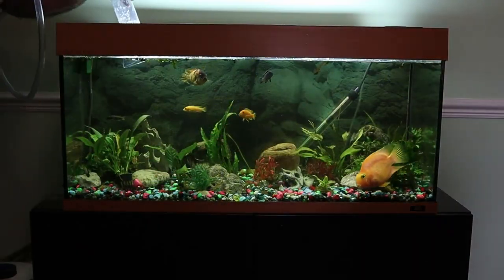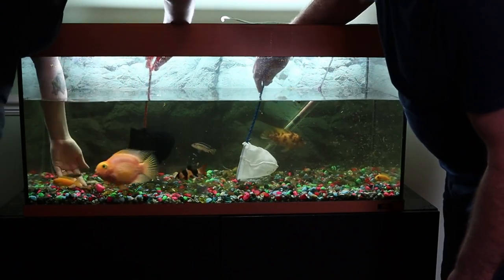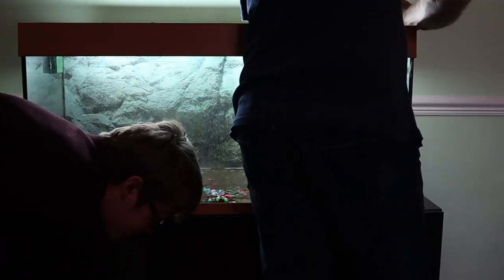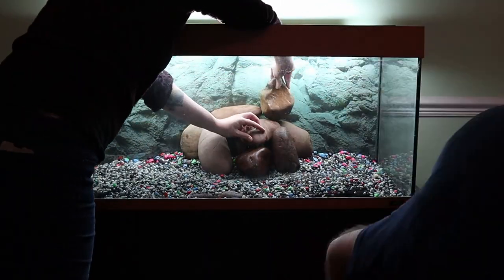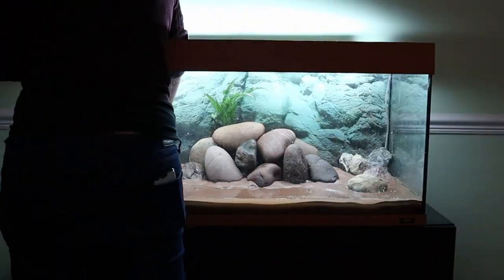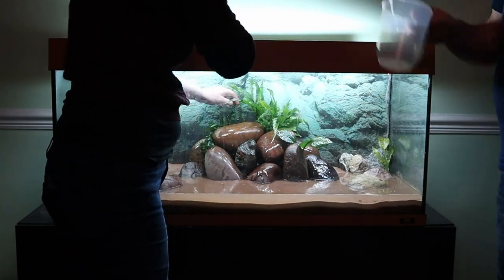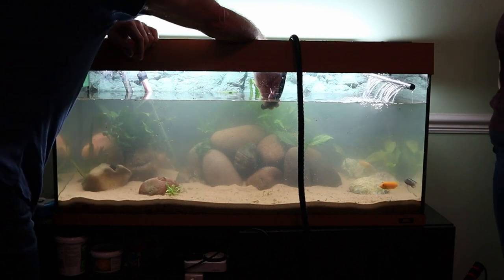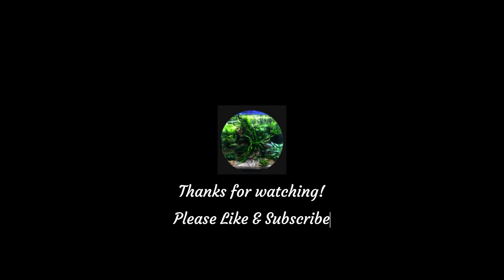Aquarium Build (First Collaboration!) - Dad's 160L Malawi Cichlid Rescape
My Dad has been wanting to do a rescape of his 160L aquarium for his cichlids for a while - after having some issues with live plants, it was mostly plastic plants and he did previously have some algae issues. We thought we'd give some live plants a go to help and he'd purchased a few which the fish had gradually got used to, so we thought we'd pair the official planting with a more natural feel.

The bold colours from the last scape were beautiful but the more neutral tones of the new scape instantly made the colours of the fish pop. We don't know what all of the cichlids are (and yes there's a clown loach too!), so any help identifying them - particularly the larger ones - would be great.

This was about 7 hours total in terms of entire build (it's a big tank!) but we were doing some of the prep work such as washing the sand and giving the rocks a final scrub on the day, so it would've been a little less without this.

I managed to get Dad to take a short video of the result the next day as I had to rush off at the end and for anyone who's interested in an update: the fish are very happy but are causing chaos with the un-glued epiphytes! So Dad's going to stick them all onto rocks and look to use a bit of scatter-gravel to make the cichlids' substrate engineering a little more intentional!

Love my Dad and loved helping him with this build. Hope you guys enjoy my first collab too!